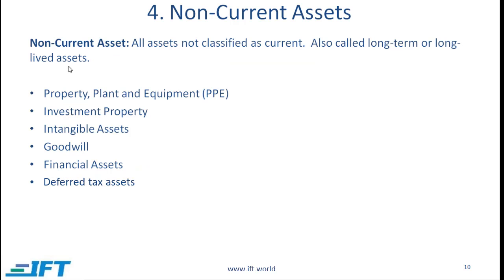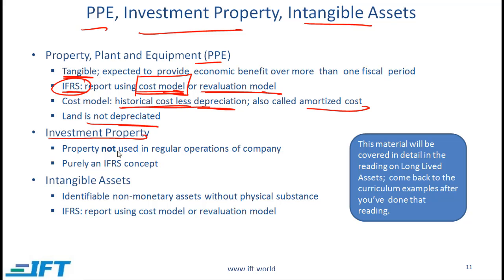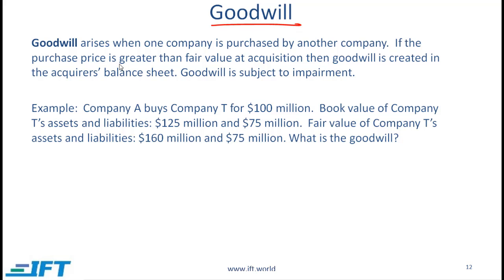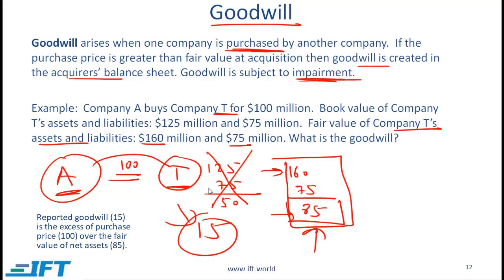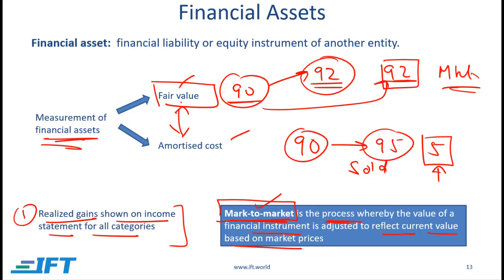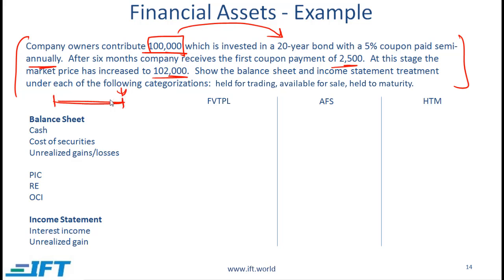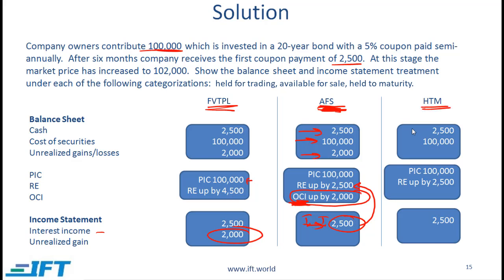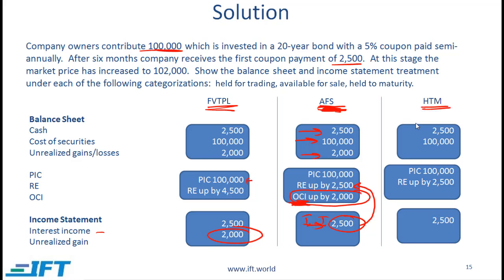Level I CFA: Understanding Balance Sheets-Lecture 2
This CFA exam prep video lecture covers:
Non-current assets
Non-current liabilities